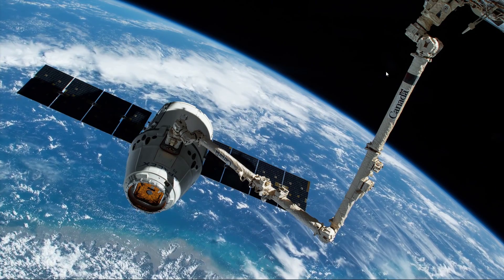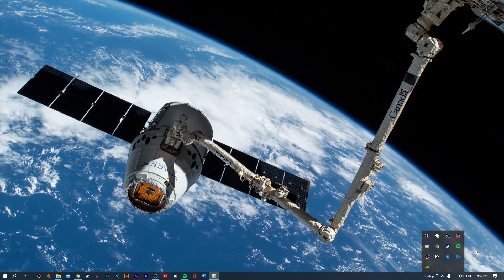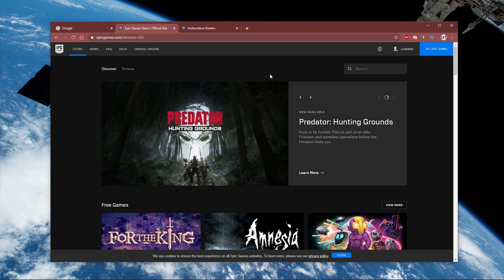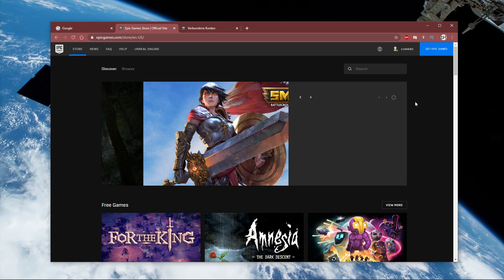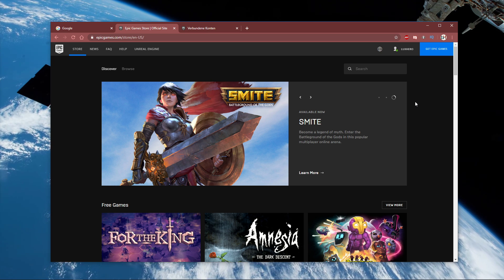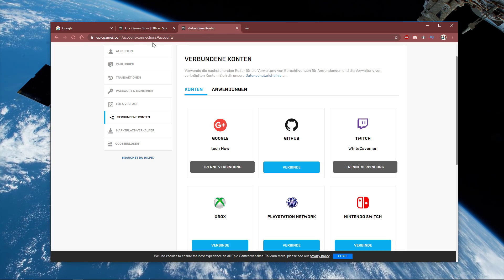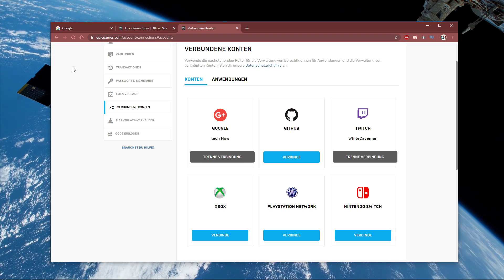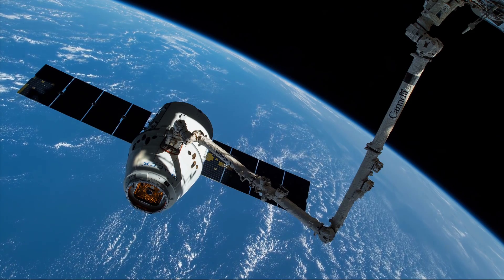Fortnite - How To Fix "There Was Error Processing The Credentials From The External Login System"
A short tutorial on how to fix the "there was an error processing the credentials from the external login system" error for Fortnite.